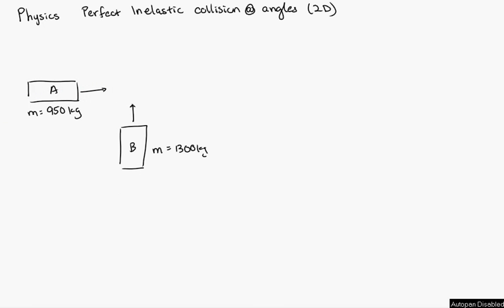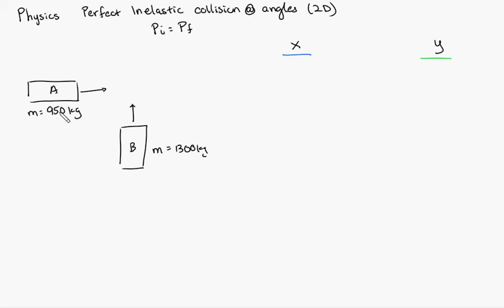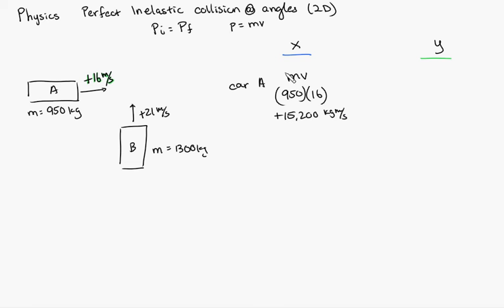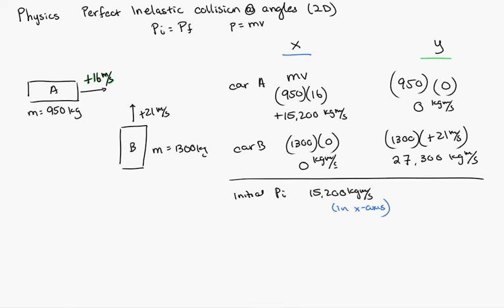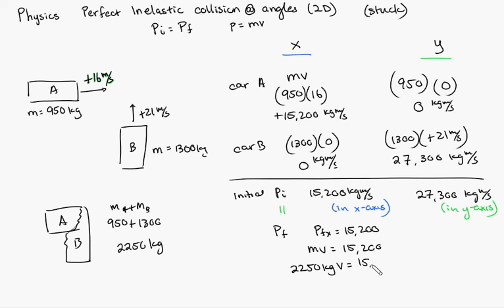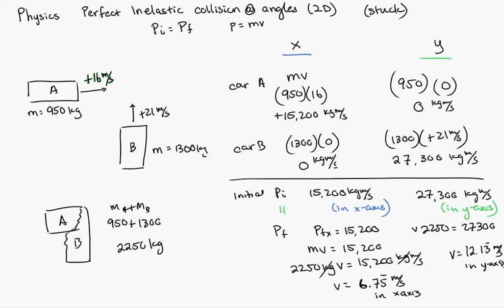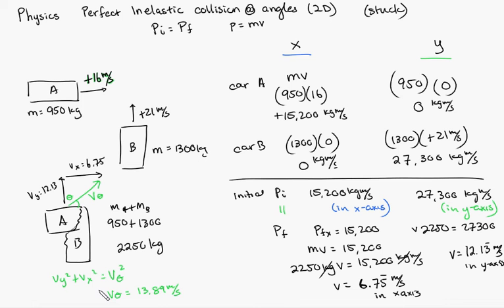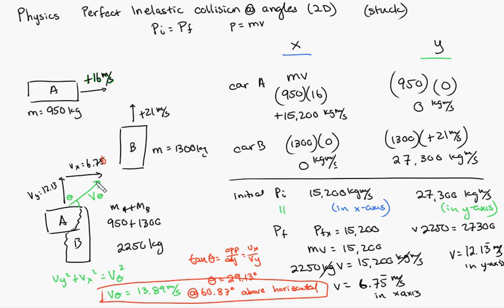Physics Solving 2D Perfectly Inelastic Collisions part 1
Two cars are going to have an inelastic collision. One traveling in x direction only, while the other in y direction only. Finding the final velocity of the objects after collision.